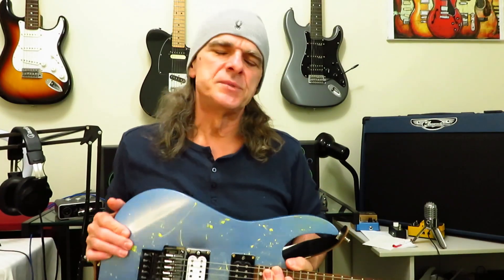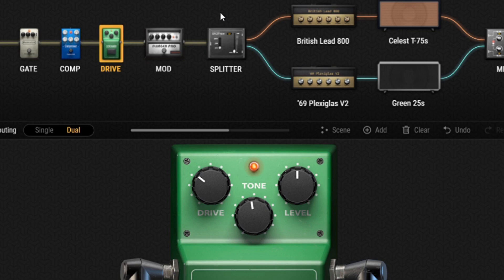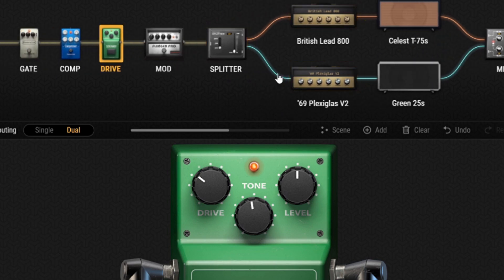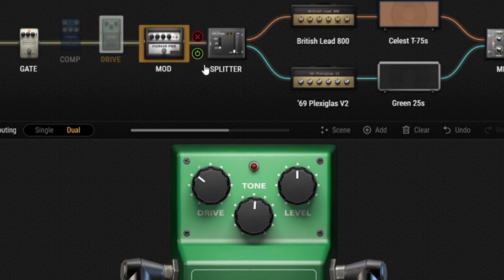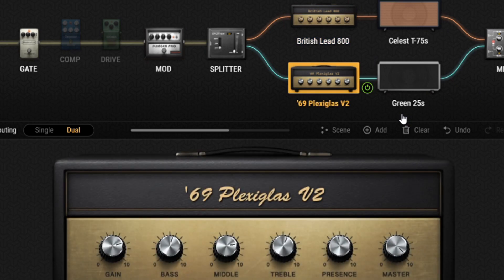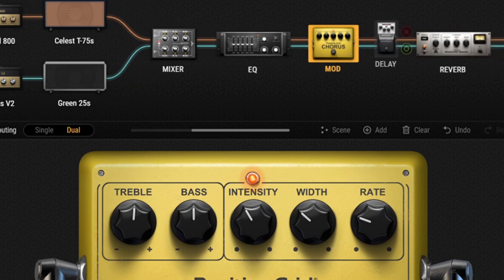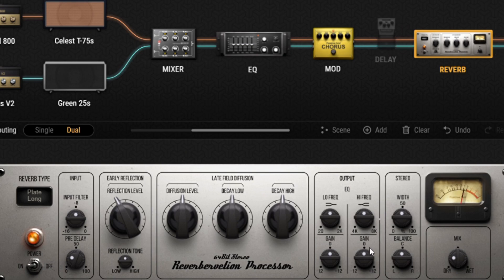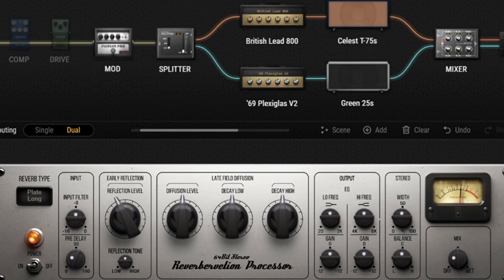My All Purpose Alex Lifeson Tone Preset in Bias FX2 Guitar Software. 30 Days of Lerxst (Day 9)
Hey all! It's Day nine here on 30 days of Lerxst and today we have a look at my Lifeson Preset in Bias FX2 guitar software. The preset that I use pretty much exclusively for dialing in my Rush tones.

I will upload this preset to the Bias FX tonecloud with the title "Alex Lifeson KDA" if you'd like to download it.

Cheers, KDA